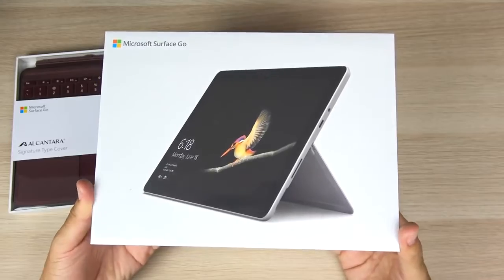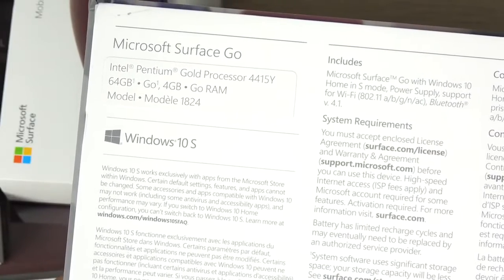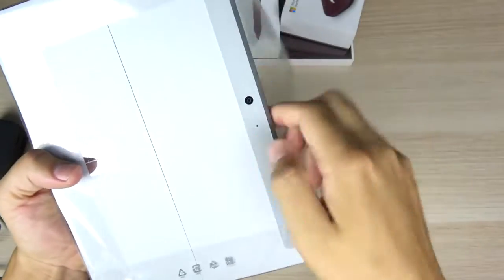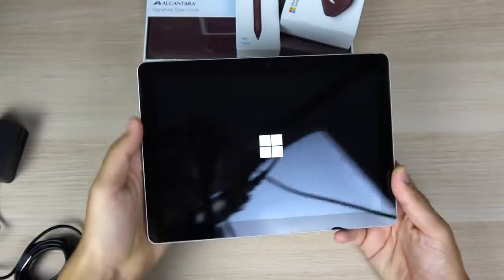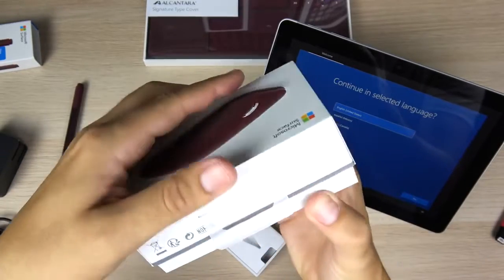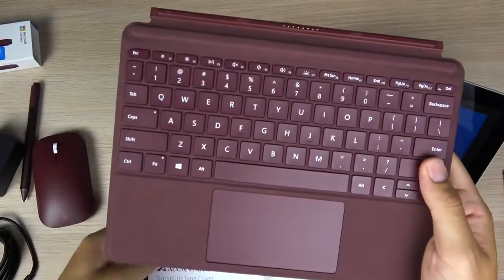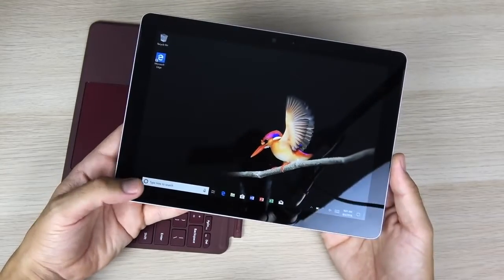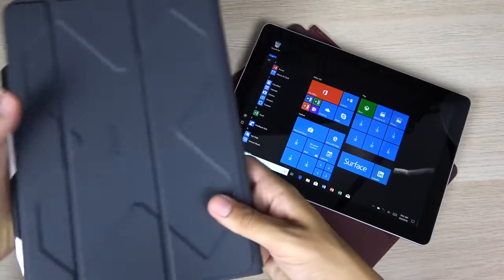The New Microsoft Surface Go!!